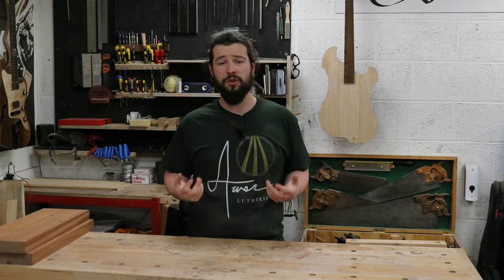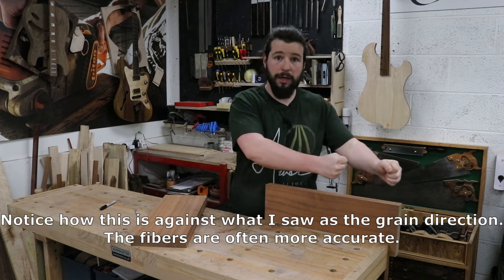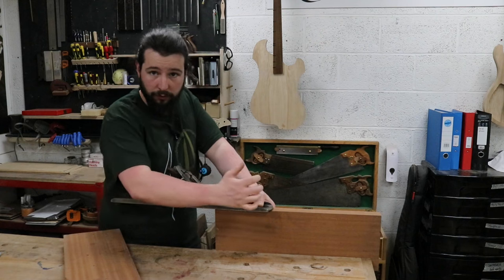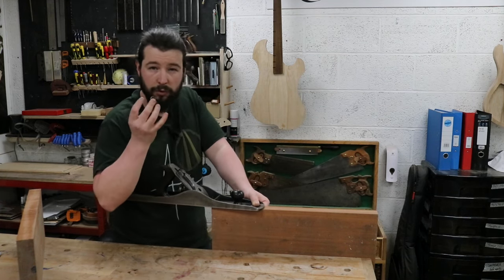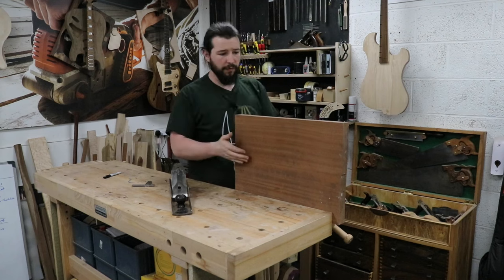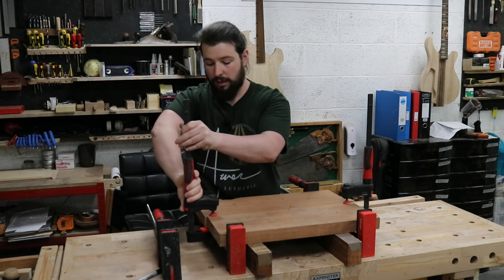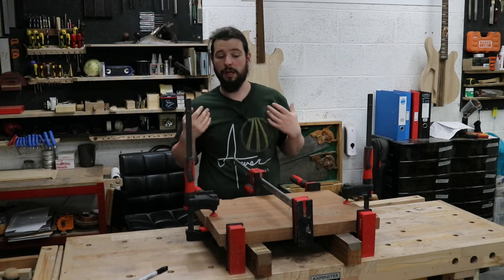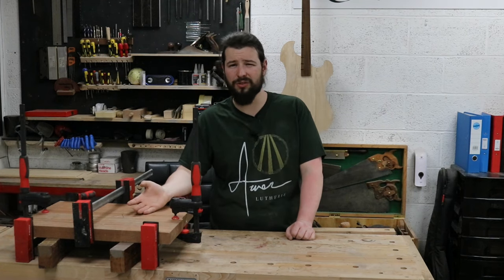How to use a Handplane and Expert Gluing Guide for Guitar Body Blanks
Welcome back to the channel! For those new here, I'm Seán and I am a luthier and guitar-building teacher. For this video I want to show how to use a number 7 handplane to get a perfect join on a guitar body. I'll also show you my setup for gluing said body.
It's all appreciated and I read each and every comment!

I am a guitar builder (and now teacher) from Ireland, but currently based in the South of England working with Crimson Guitars. I am a teacher and a luthier and I am currently loving my job and the direction my life is going. My guitars are built by hand, from the heart and with love in every shaving.

This is another of hopefully many more videos, cataloguing my journey forward into the world, and I hope that you might share this journey with me!